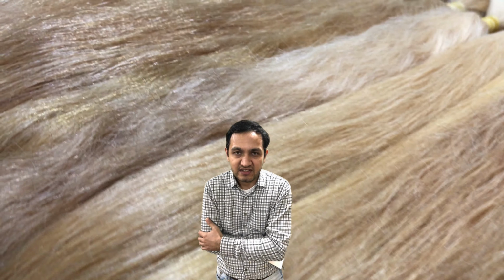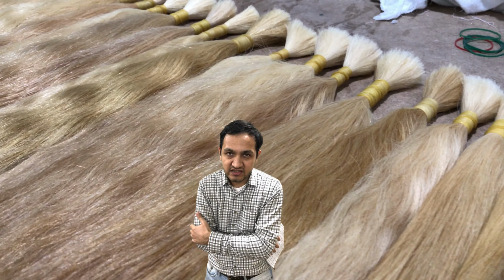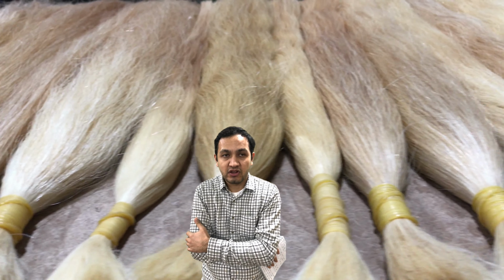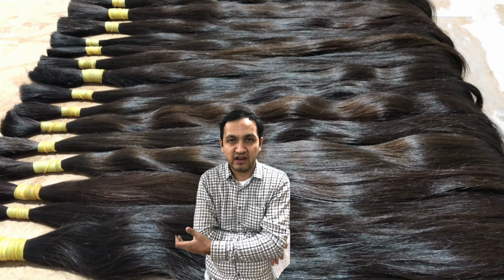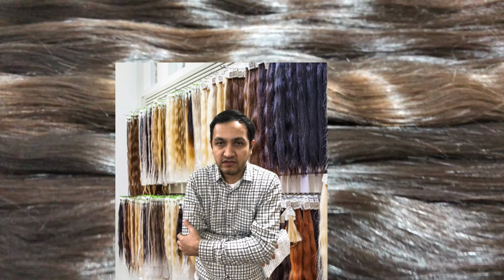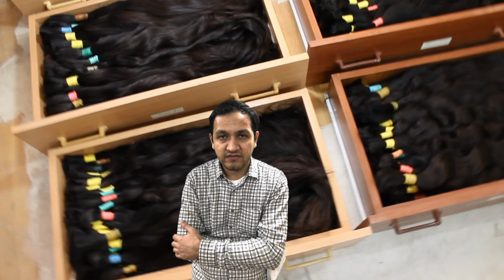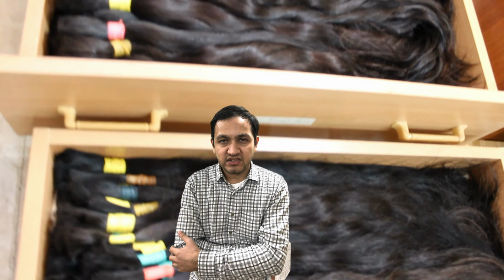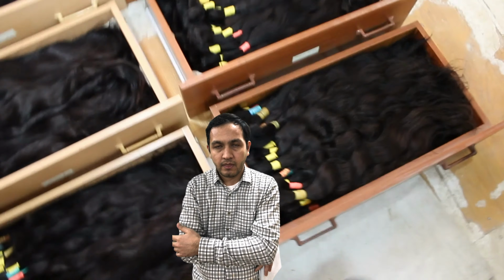DISPLAY HAIR IN YOUR SALON AND DO SOME SALES, HIGH QUALITY HAIR FOR SALES IN YOUR SALON. HAIR SUPPLY